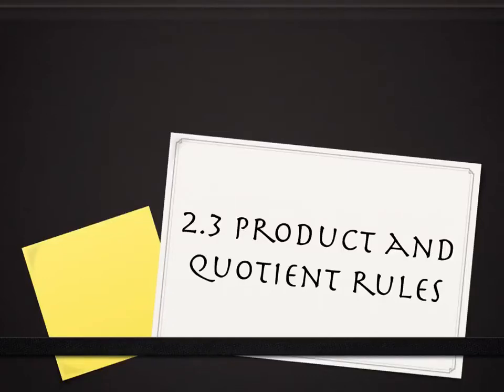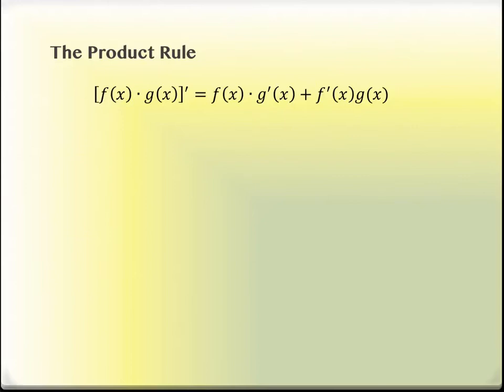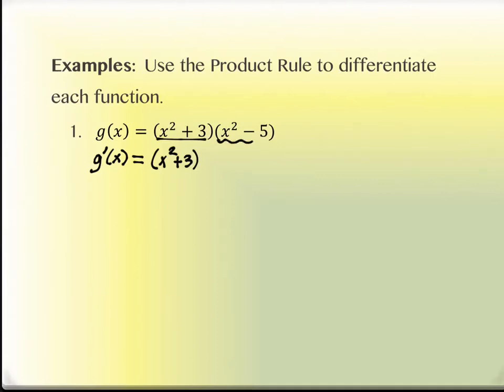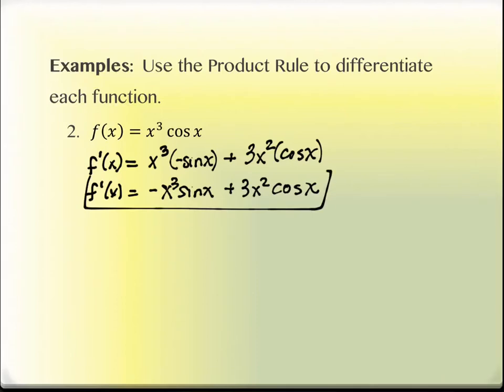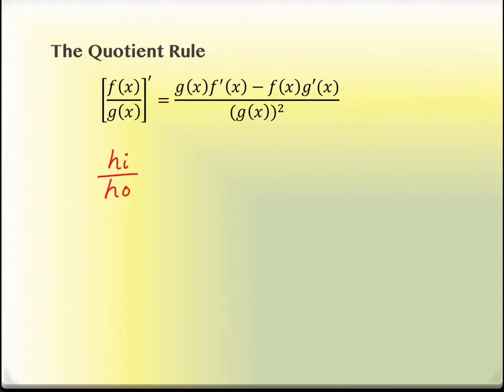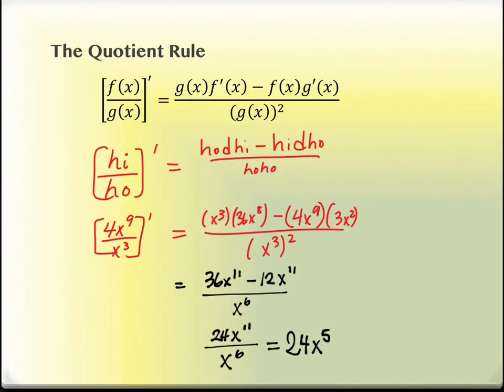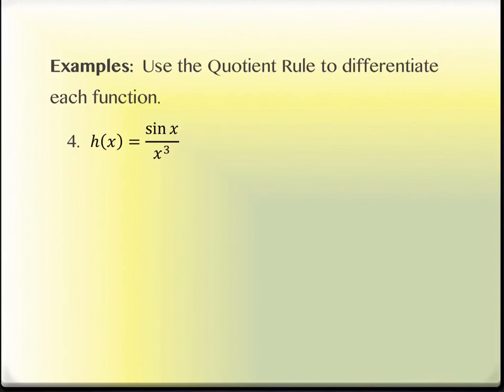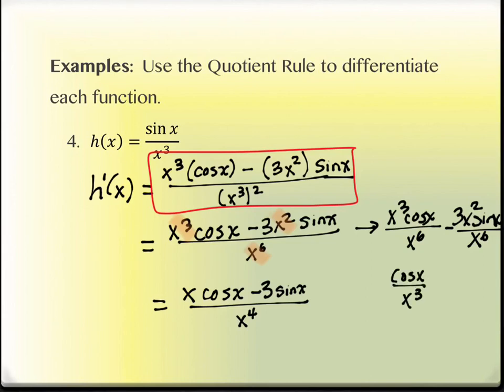2.3 Product and Quotient Rule (part 1)